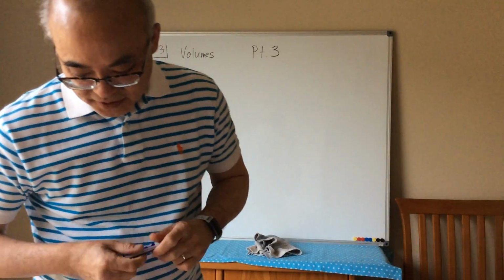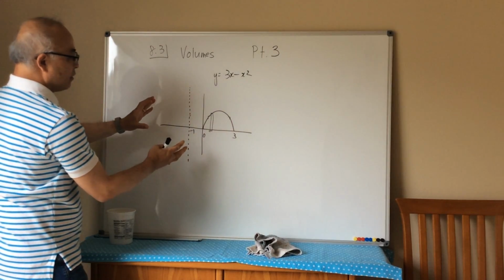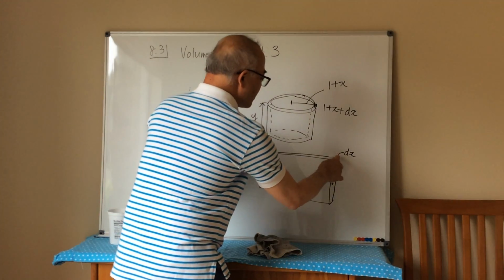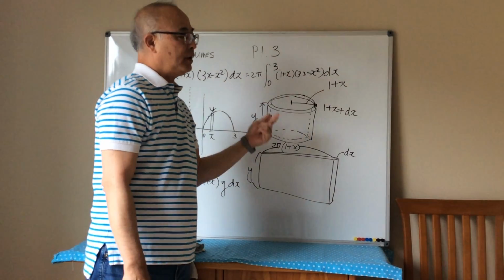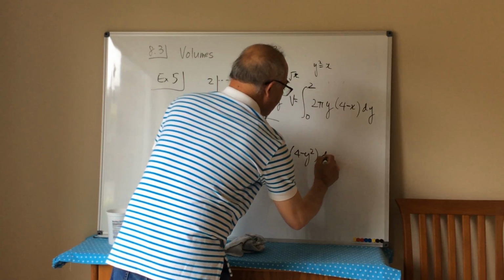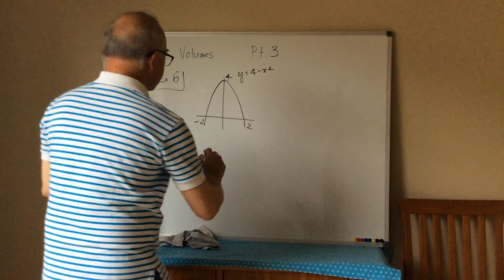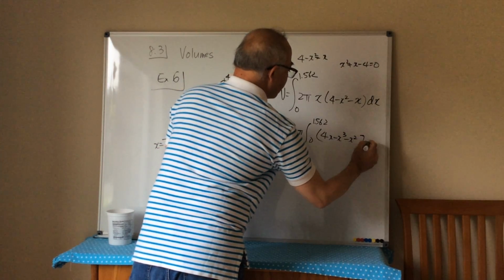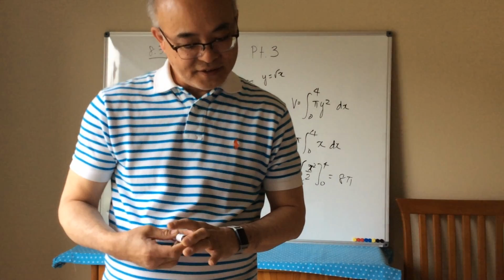APC Ch 8.3-3 19-20